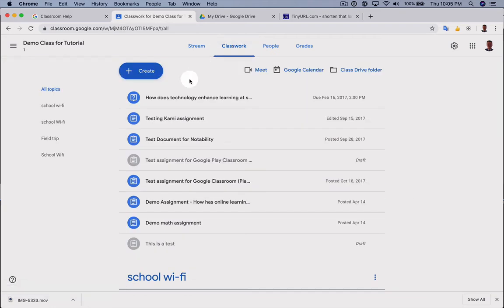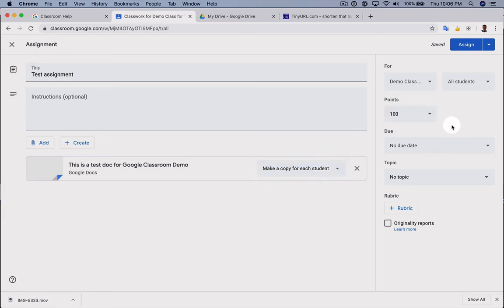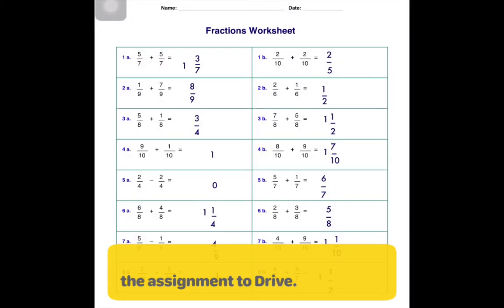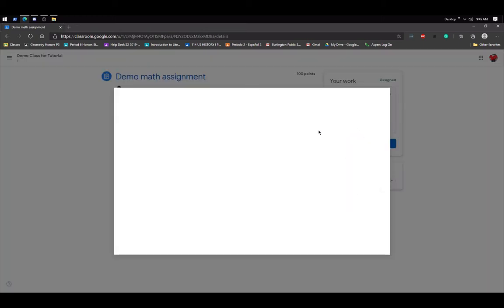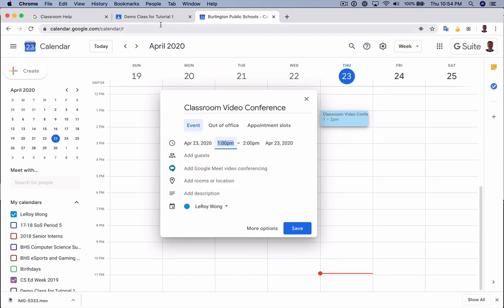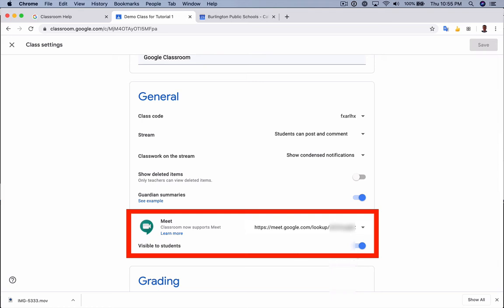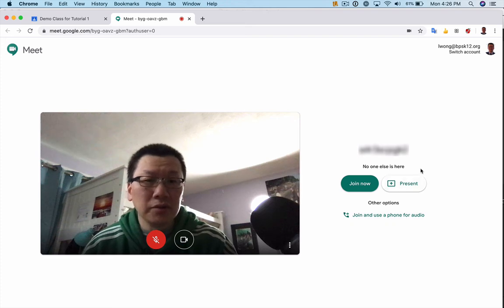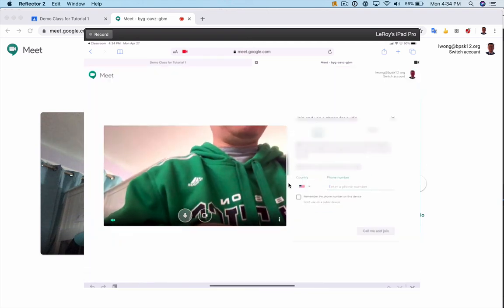Google Classroom and Hangouts Meet Refresher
This video was made by me and two students from the BHS Help Desk. The audience is the Burlington Public Schools community, and it serves as a refresher for using Google Classroom and Hangouts Meet. There have been some changes to Classroom and Meet due to school closures and hopefully this video will clarify some of those changes. We hope everyone is staying safe and healthy during this challenging time.